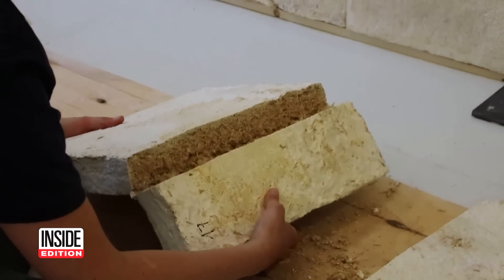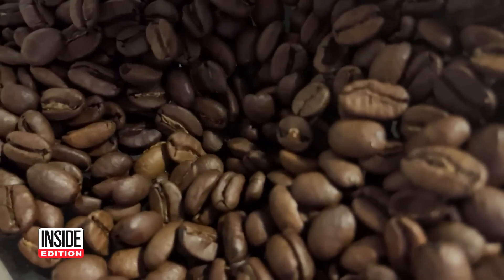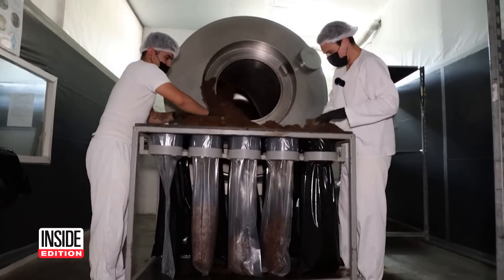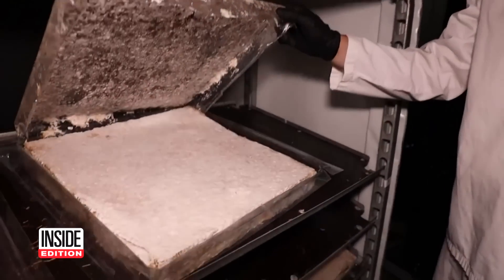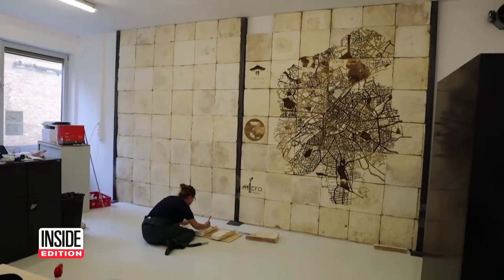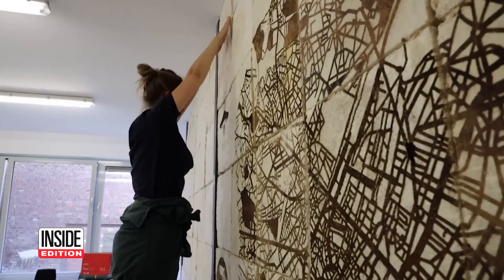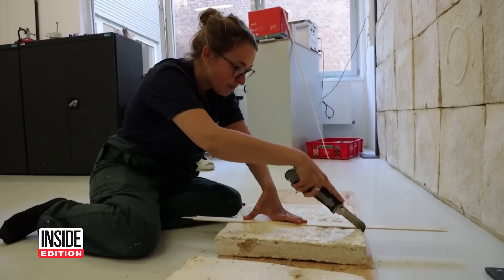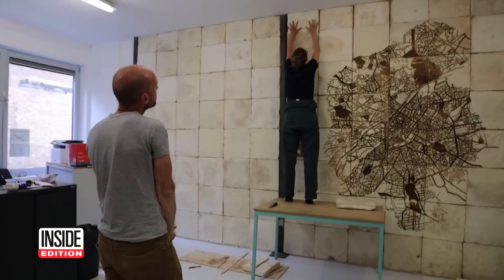This Insulation Is Made From Mushrooms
These mushrooms aren’t for eating. They’re for insulating tiles to use for construction. A company in Brussels, Belgium is making the mushrooms using straw and coffee grounds. They get grounds delivered to them from partner cafes around the country. They mix them up, add the spores, and after 15 days, the mushrooms are harvested. Not only is this process innovative, but it can cut down on plastic waste. Inside Edition Digital’s Andrea Swindall has more.